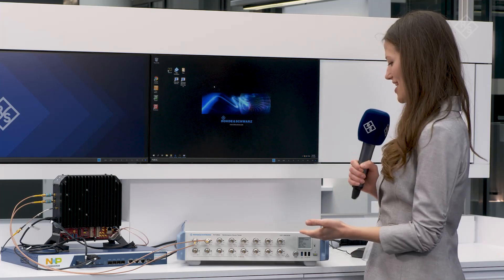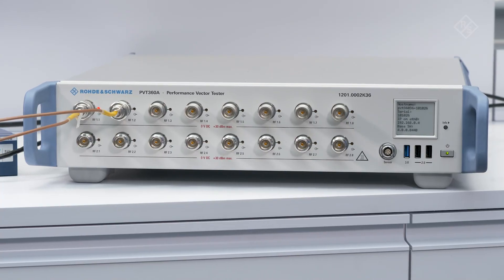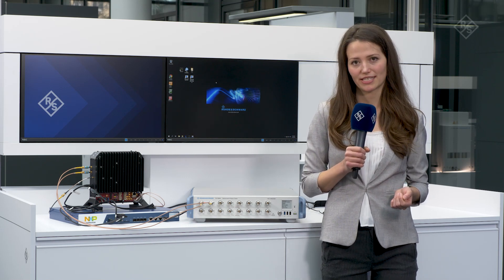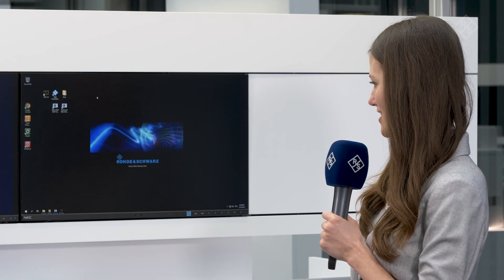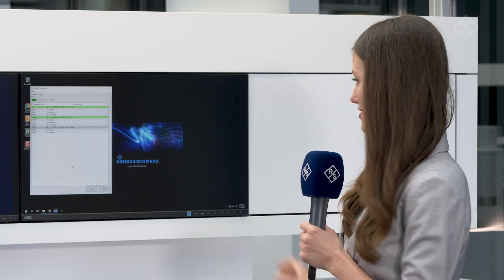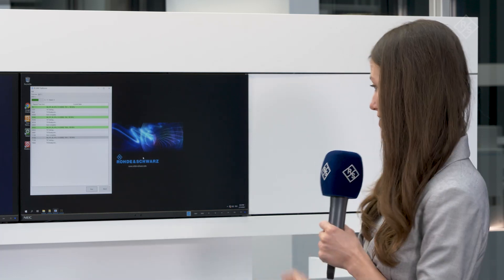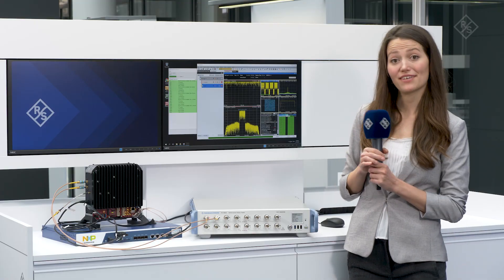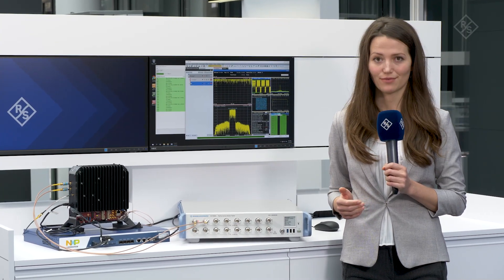5G FR1 small cell testing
Rohde & Schwarz is presenting a new single-box tester combining vector signal generator and analyzer in one instrument. It is ideal for small cell testing in the FR1 frequency range, providing a test suite for 5G NR and LTE. 5G FR1 small cell testing has never been so easy.